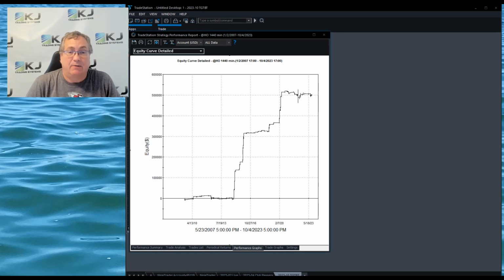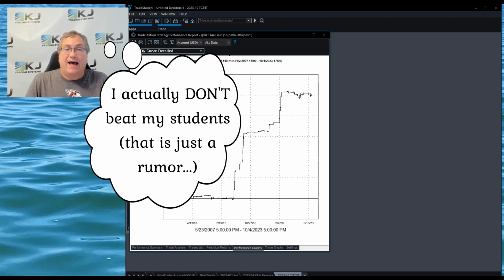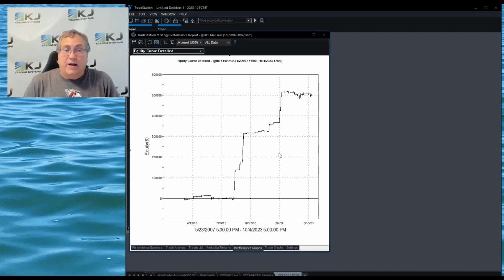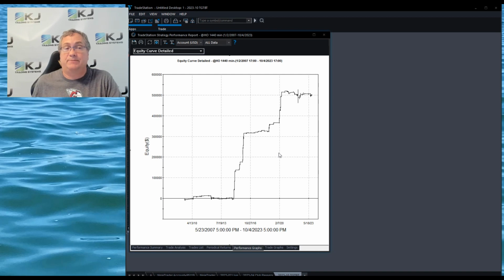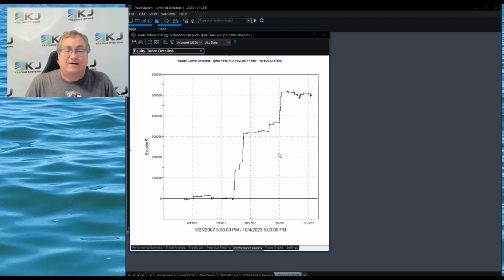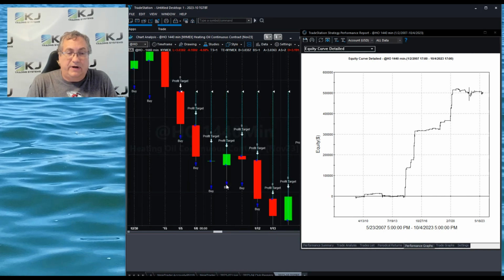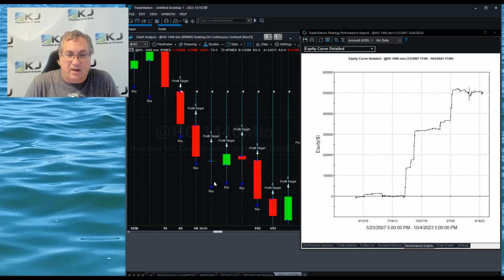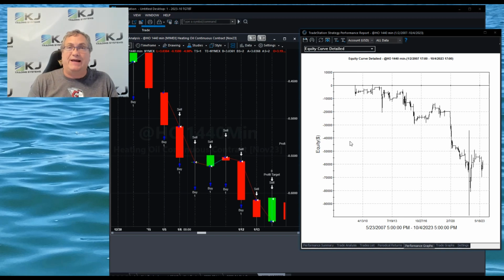Algo Trading - T G T B T ?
What happens if you create a strategy with a really profitable equity curve?